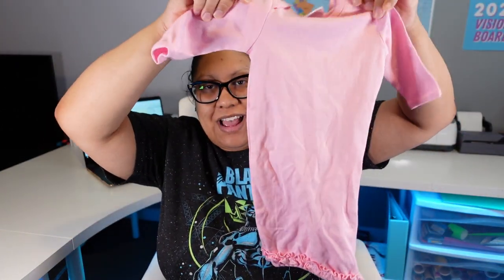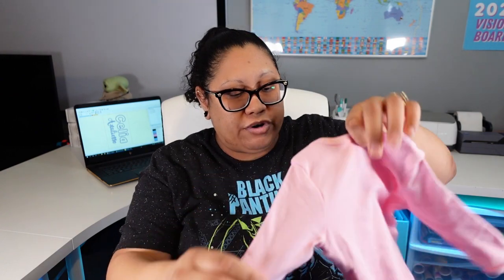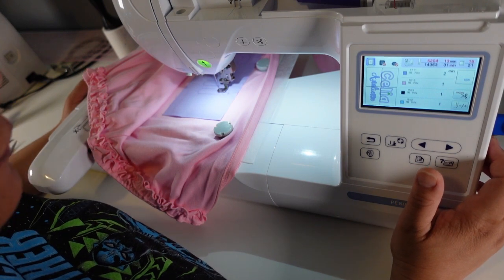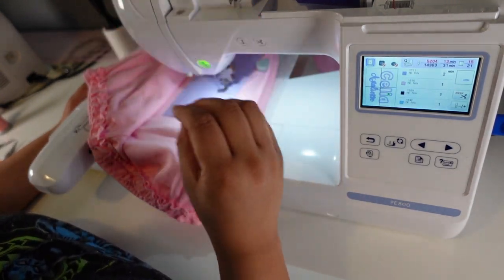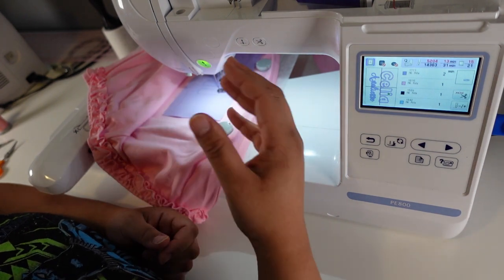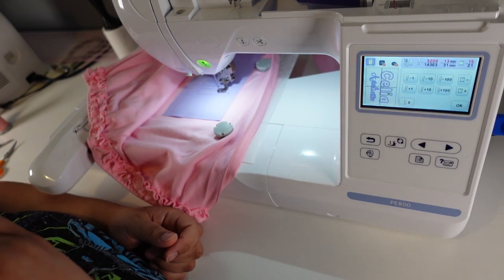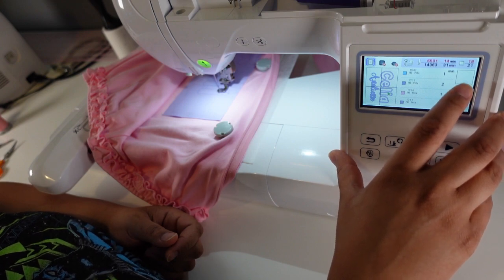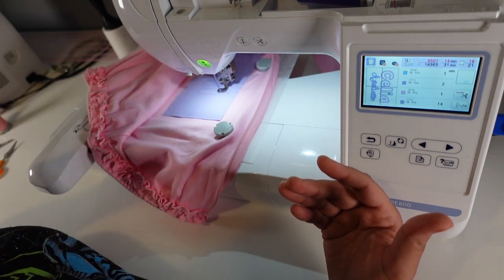Baby Gown & Cap Embroidery on the Brother PE800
In this video, I use my Brother PE800 to embroider a baby gown and cap for my newest edition to the family! More tutorial videos coming soon!

NEW: TikTok: @diydiaznati

Embroidery Supplies:
Brother PE800 Embroidery Machine
Embrilliance Essentials Software
Different Size Embroidery Hoops
Magnetic Hoop
Basting Adhesive Spray
Tear Away Stabilizer
Heat n Bond Lite
Tender Touch
Water Soluble Stabilizer
Applique Scissors
Embroidery Pre-Wound Bobbin Thread
Embroidery Needles
Teflon Sheets
Thread Display

Sewing Supplies:
Singer Sewing Machine
Sewing Clips
Thread Display

Office Supplies:
HP Printer
Chair Mat
Rollo Label Printer
Shipping Scale
Desk Organizer
Steel Measuring Tape with Adhesive
LED Lights
LED Connectors
Gym Mats
Baby Play Yard

Cricut Supplies:
Cricut Maker
Weeding Ring
Siser EasyWeed HTV
Teflon Sheets

Photography Supplies:
Sony ZV-1 Camera
Sony ZV-1 Vlogger Accessory Kit
Newmowa 3-Pack Replacement Batteries with Charger
RØDE - VideoMicro Microphone
Viltrox Lights
Extra Batteries & Charger for Viltrox
Reflector Set
Lighting Tripods
Overhead Tripod
Backdrop Stand
Backdrop Clamps

Ikea Tables:
LINNMON/ADILS Table 78 3/4X23 5/8 " White

NEW! TikTok: @diydiaznati